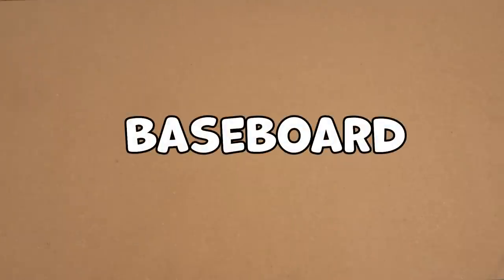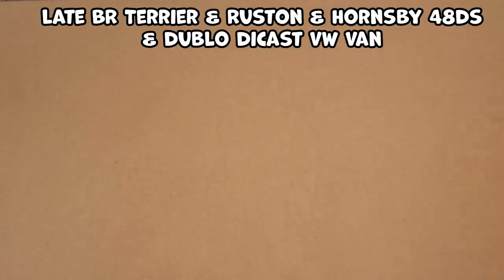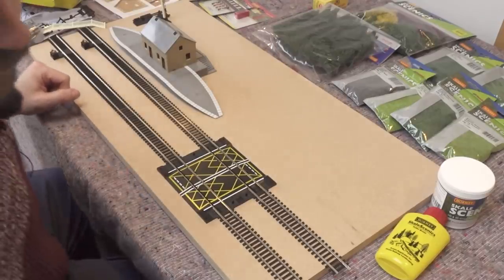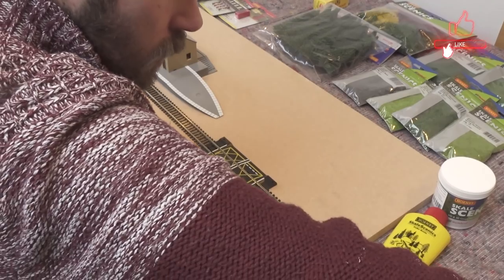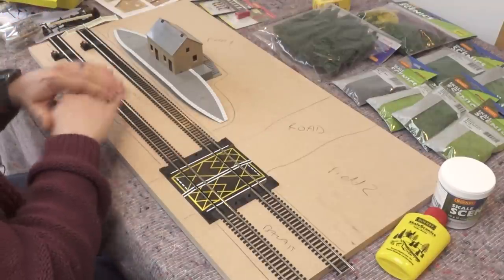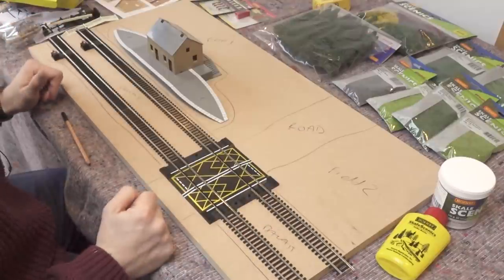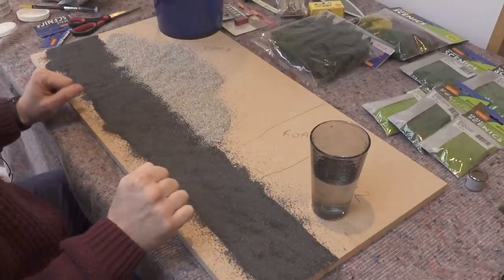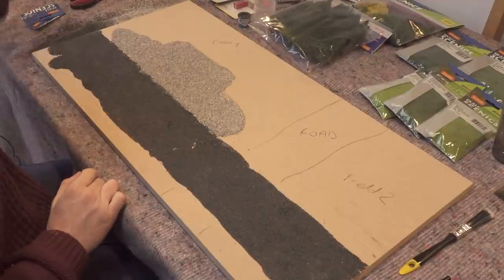The Perfect First Model Railway Diorama (and How to Build It)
Mike builds his first ever Model Railway Layout!

With so many of us spending more time at home Mike wanted to challenge himself to create his first ever Model Railway layout.

On Day 1 Mike sketches out his build, lays the ballast and paints in the roads.

This was Mike's first attempt at making a layout do you have any tips or tricks you would like to share?

Remember to be kind, this is Mike's first time!